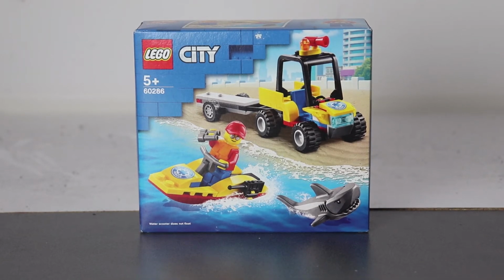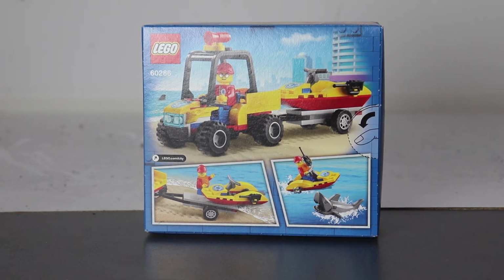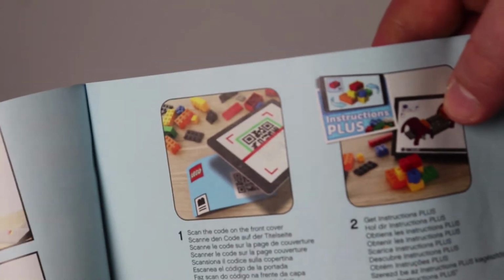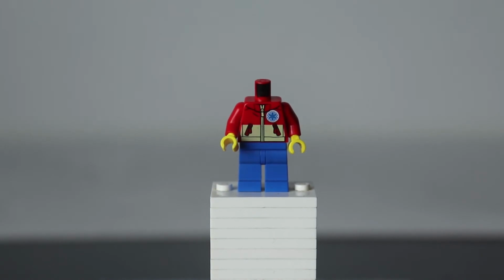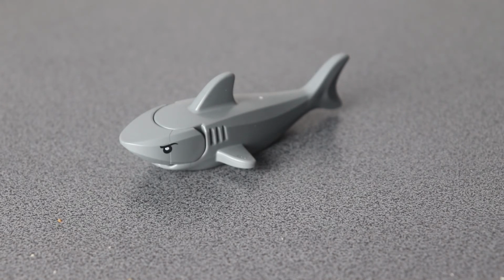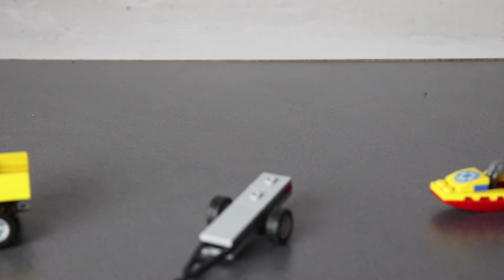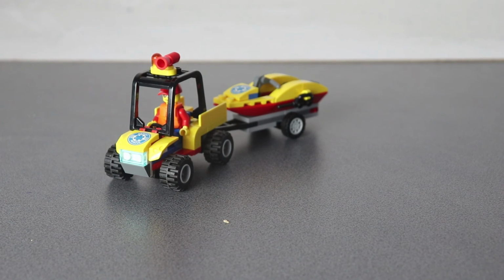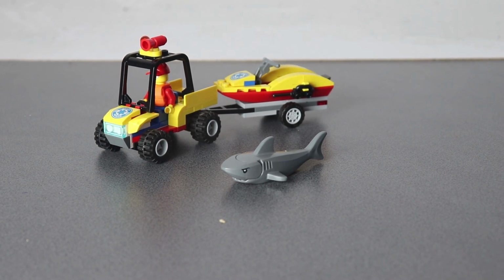LEGO City: 60286 Beach Rescue ATV Review And Speed Build